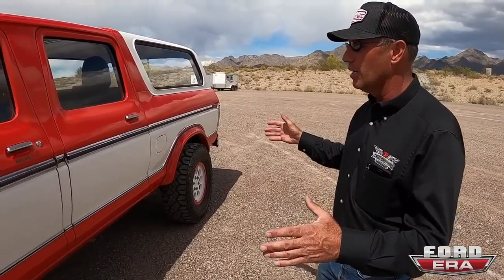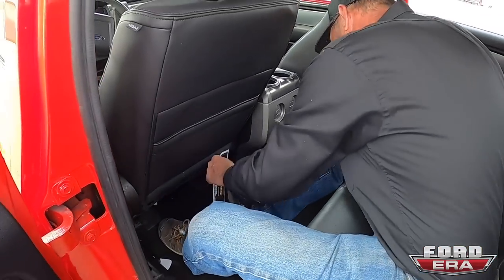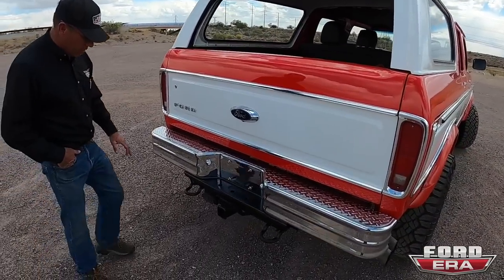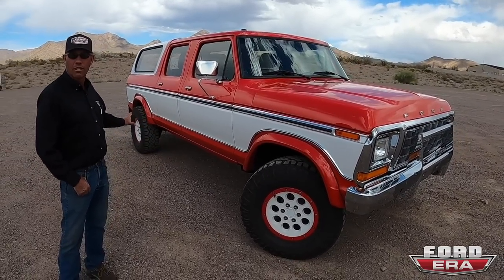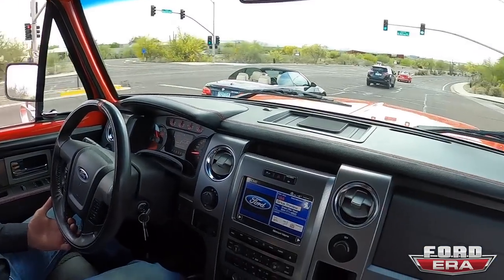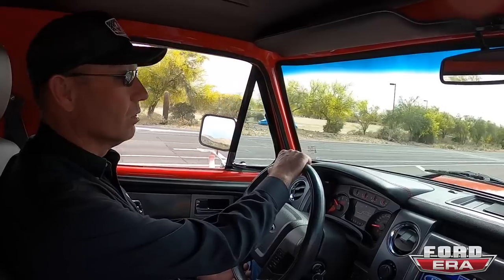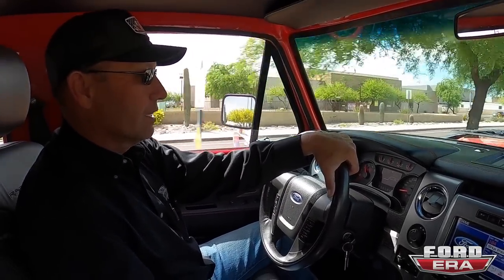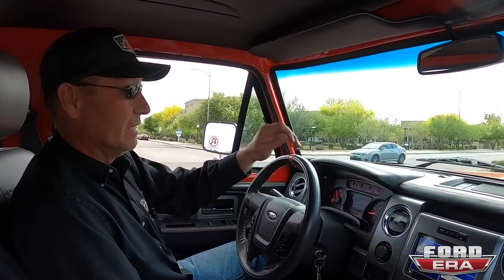Supercharged 1979 Ford Bronco 4 Door | Full Raptor Chassis Swap | What The Truck? Ep:30 | Ford Era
Sweet Brothers Restomods out of Upton, Wyoming have done it again. On this Episode of What The Truck? We have a look at their newest creation. A 1979 Ford Bronco that they have turned into a crewcab that is sitting on a complete 2011 Supercharged Roush SVT Raptor F150. But if making it a 4 door isn't cool enough they also stretched each door 4" to add more space and to match the Raptors wheelbase.

Get some great F-Series Hats, Tshirts, Stickers & more by going